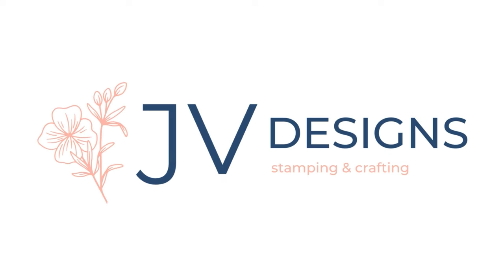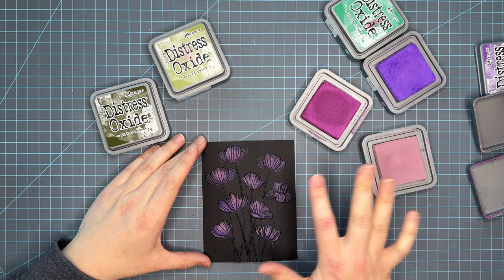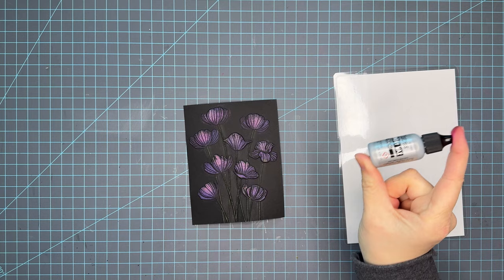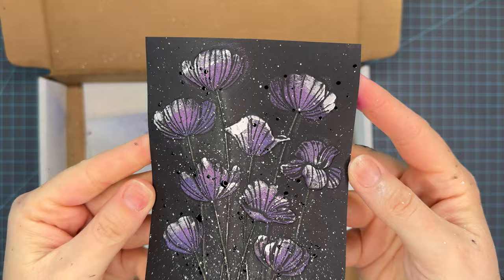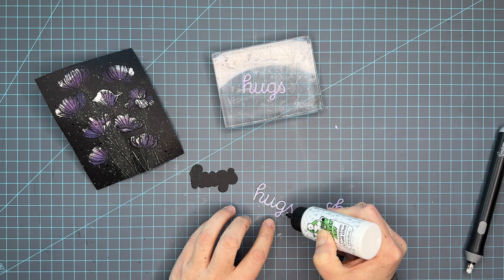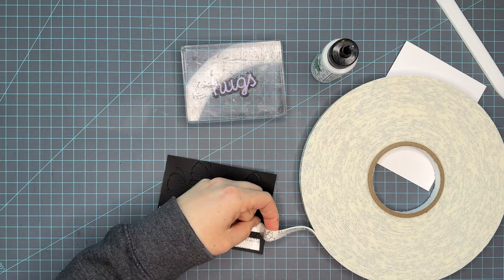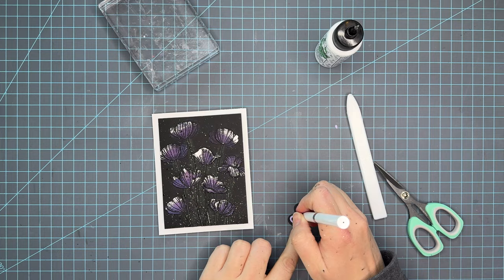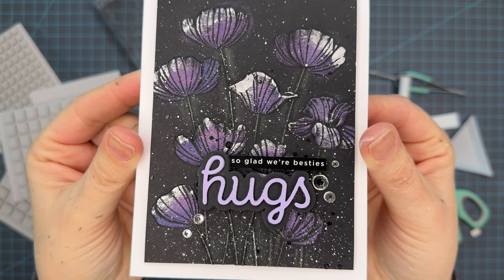Foundry Wax and Distress Oxides | Simon Says Stamp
I have a card for you today using black embossed cardstock, Distress Oxide Inks and Foundry Wax! I love this technique, and its a great one if you like to get inky.

Here are two more examples of this technique (over on my instagram!)

Paper
- Simon Says Stamp Cardstock 100 lb Black
- Neenah 110 lb Classic Crest Solar White cardstock (Card Base)

Dies
- Simon Says Stamp - CZ Design Scripty Hugs Wafer Dies

Embossing Folder
- Simon Says Stamp Embossing Folder and Cutting Dies Poppy Bundle

Pretties
- Simon Says Stamp Pawsitively Dazzling Clear Gems

Sentiment
- Simon Says Stamp CZ Design Reverse Bestie Sentiments

Inks
- Distress Oxide Ink - Seedless Preserves
- DIstress Foundry Wax - Sterling (this is the link to the bundle)
- Liquitex White Paint (Bought off Amazon)

Basic Supplies and Tools
- Simon Says Stamp Teflon Bone Folder

Filming/Editing Supplies:
Camera: iPhone 15 Pro
18 inch Ring Light
Custom 3d Printed Phone Holder
Ceiling Mount
Video Editing - Premiere Pro
Bumblebee Microphone

Music